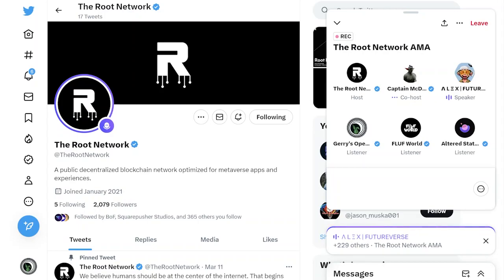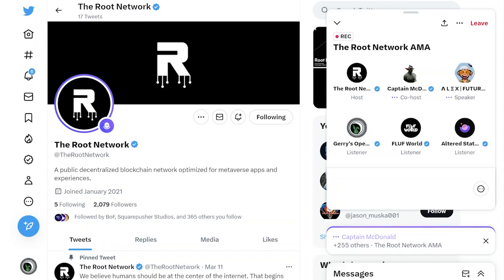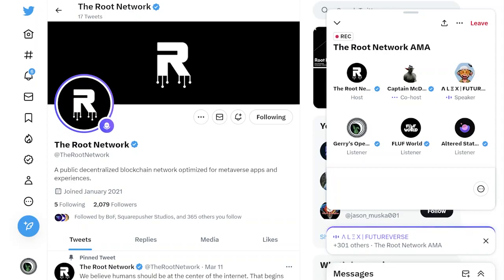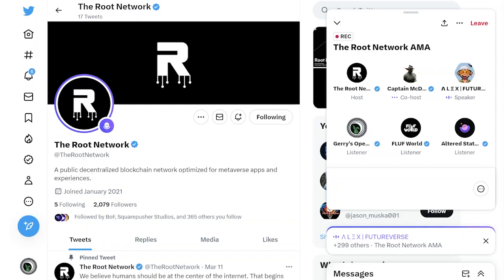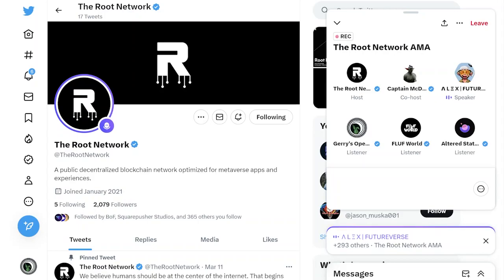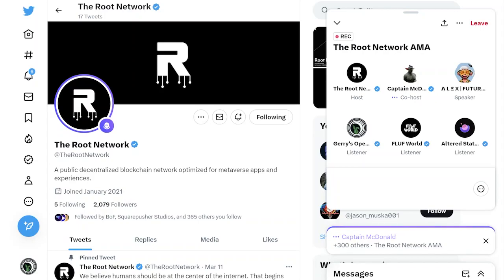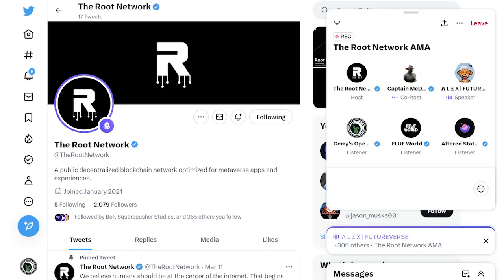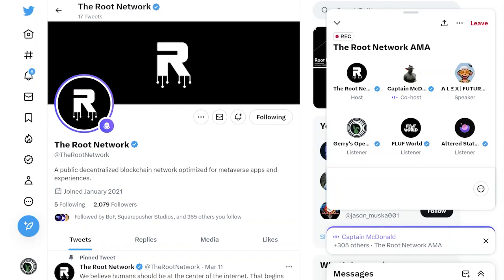ROOT NETWORK AMA with Aaron McDonald and Alex Smeele | Futureverse | Web3 | Blockchain | Crypto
FLUF World is so much more that a simple NFT Profile Picture collection, together with the Futureverse Ecosystem, it involves dozens of projects and hundreds of employees, all striving towards a common goal.

Providing infrastructure, tools and services to power a new web 3 economy, and enabling the open metaverse.

Empowering and unleashing creativity, while providing true ownership to its users

.ETH Address
gerrysopenmetaverse.eth